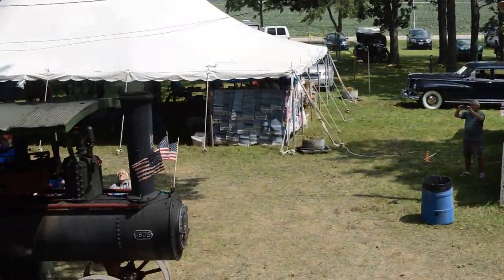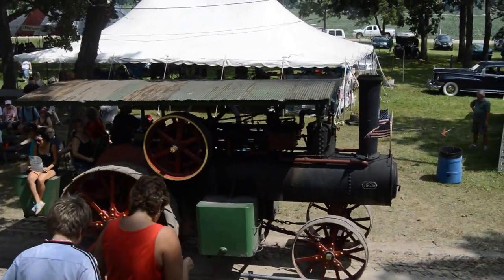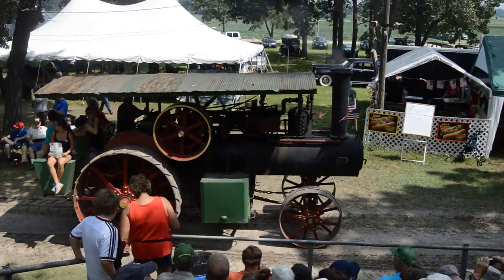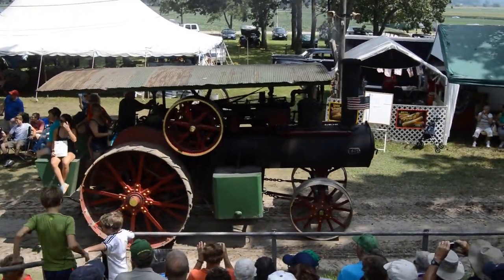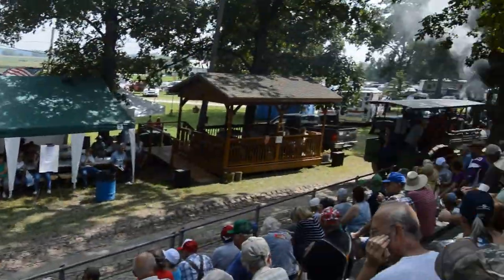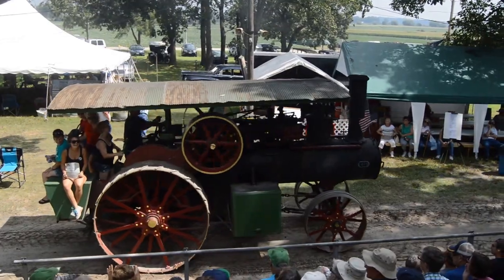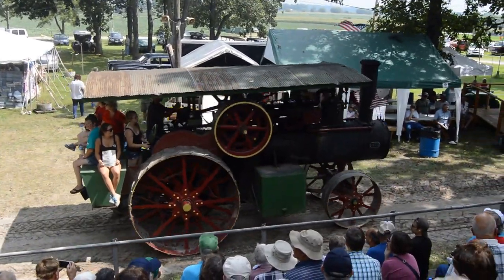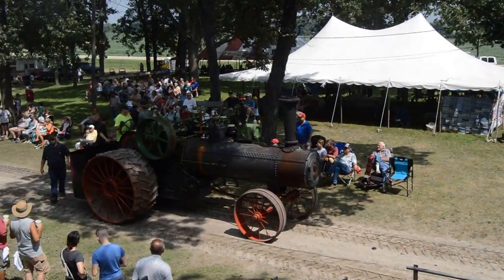Three Steam Tractors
It starts with 16/60 Nichols & Shepard Co. The announcer seems to be saying the middle one was a Port Huron made in Mt. Vernnon, IN. But indicates Port Huron was made in Port Huran and Mt. Vernon had Keck-Gonnerman. The third one is a JI Case, and it has its own video.